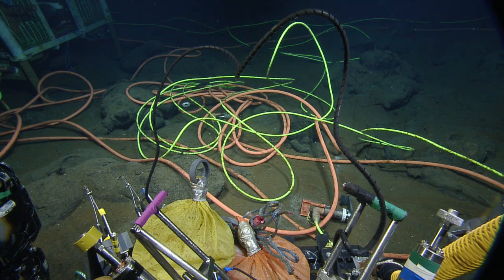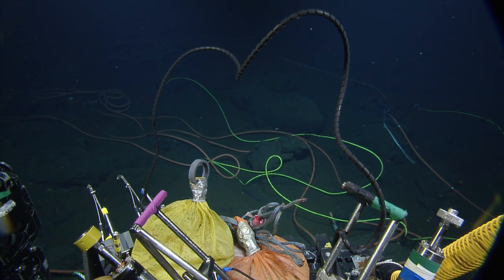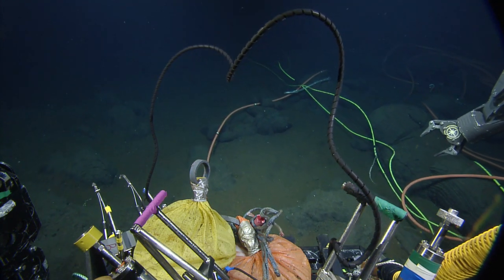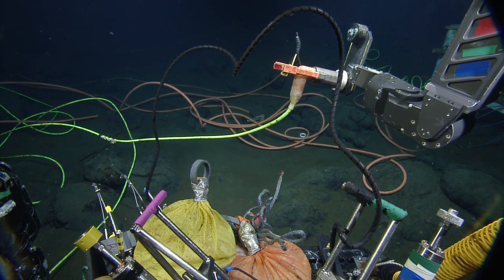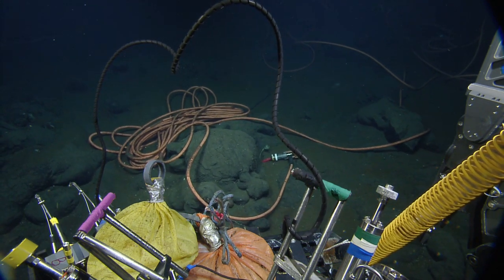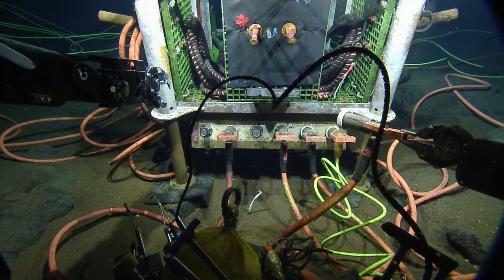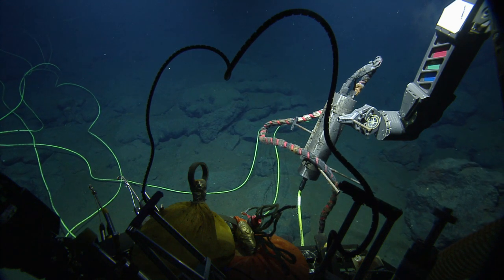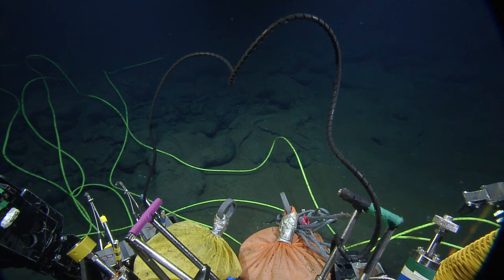NA151_H1970_(5of13)_20230630T122118Z